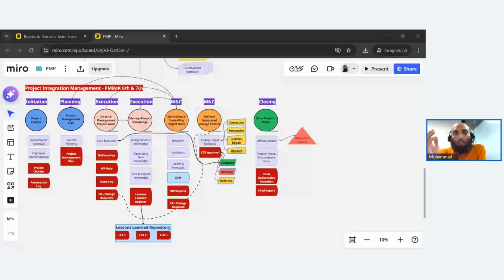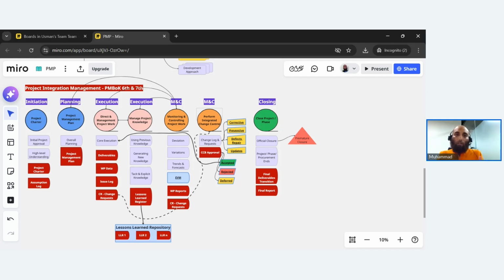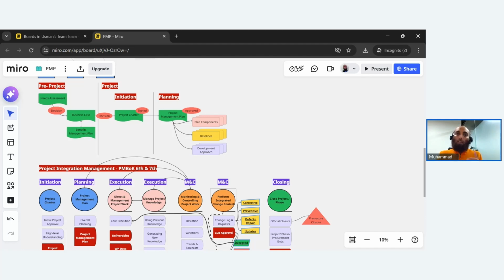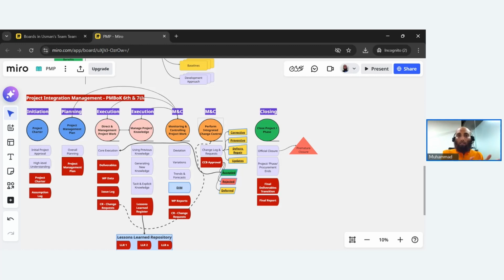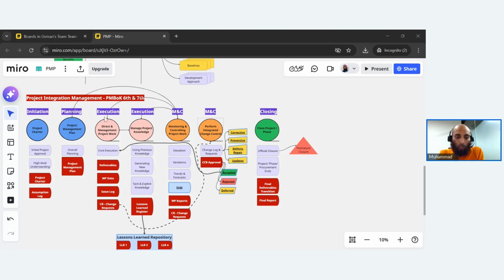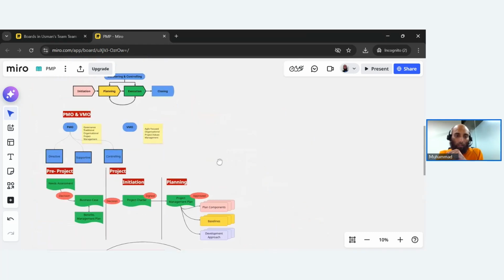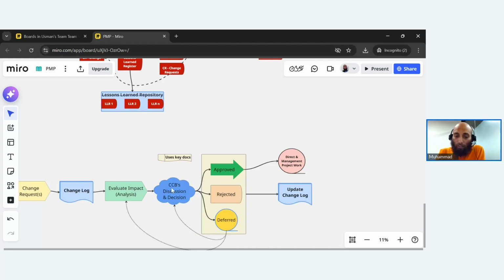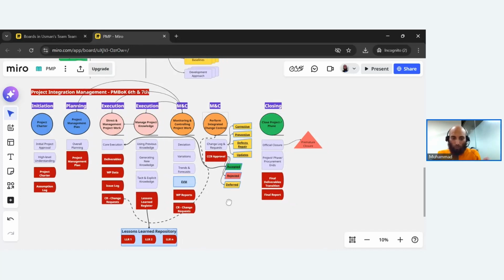PMP® Logical Flow of Project Integration Management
Understand Project Integration Management's logical flow to prepare for PMP® certificate. This explanation summarises steps taken from one process to another and connects them. It can used to quickly recap, revise and get an overall hold of project integration management knowledge ares.

Connect for more PMI related certifications and concepts' charities -